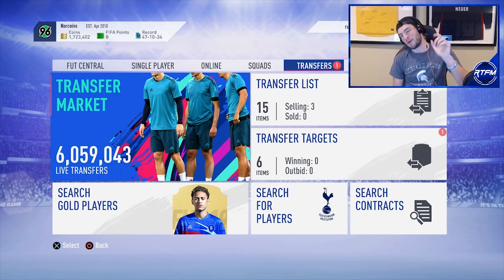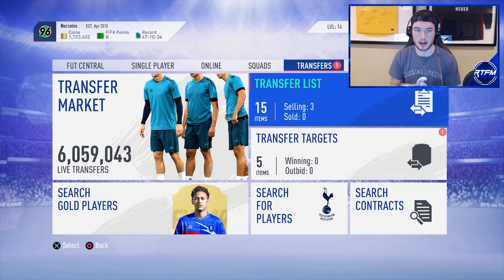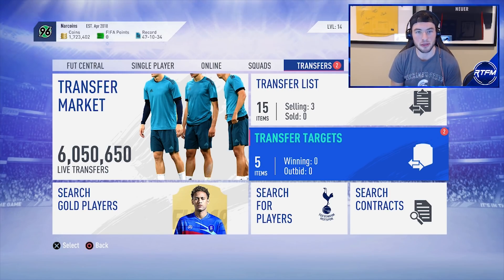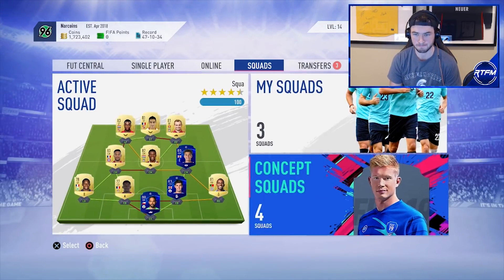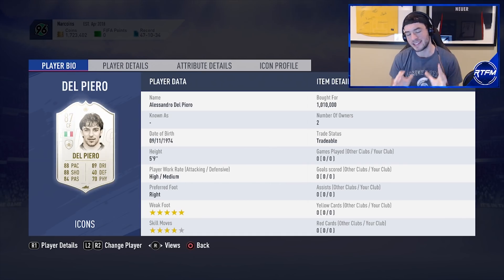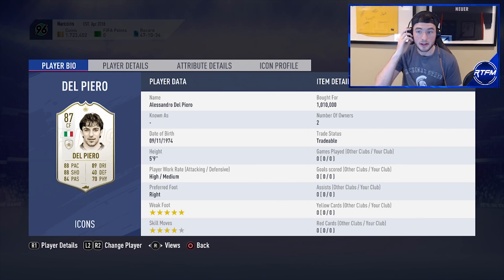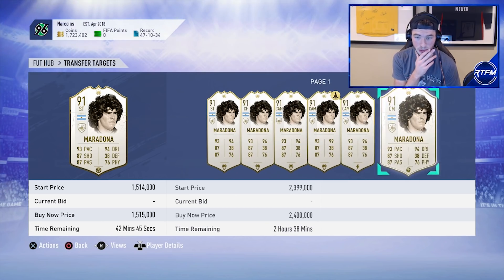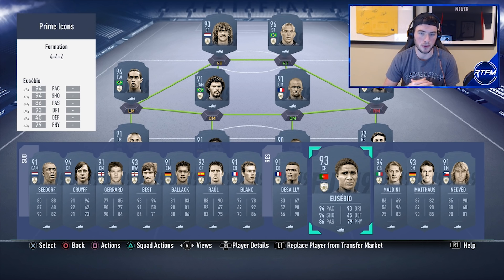HOW TO TRADE WITH ICONS #2 - FIFA 19 Ultimate Team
Let's go.

FIFA 19 Ultimate Team, FIFA 19 Icons